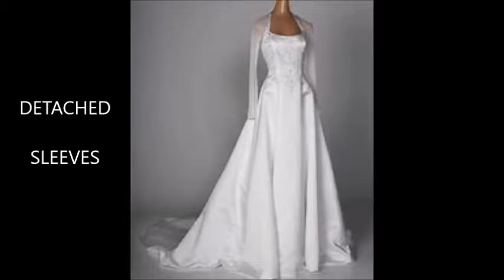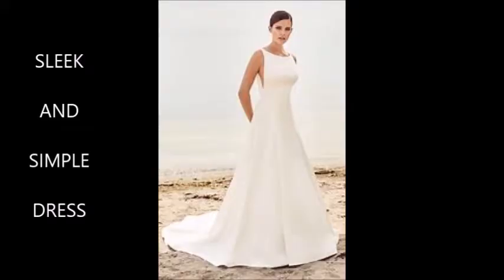WEDDING DRESS TRENDS 2018 ...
DRESS TRENDS FEATURED IN VIDEO ...
BOTANICAL DETAILS
DETACHED SLEEEVES
SLEEK AND SIMPLE
PRINCESS CAPE